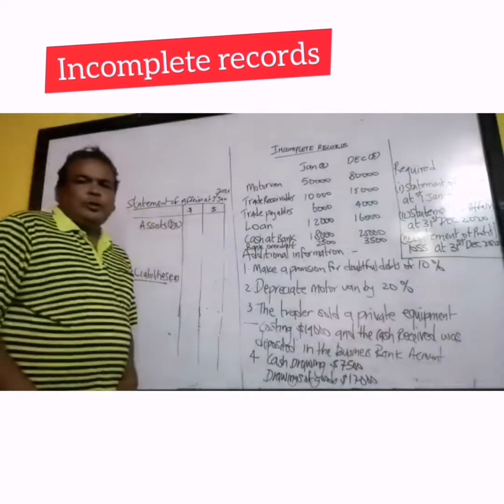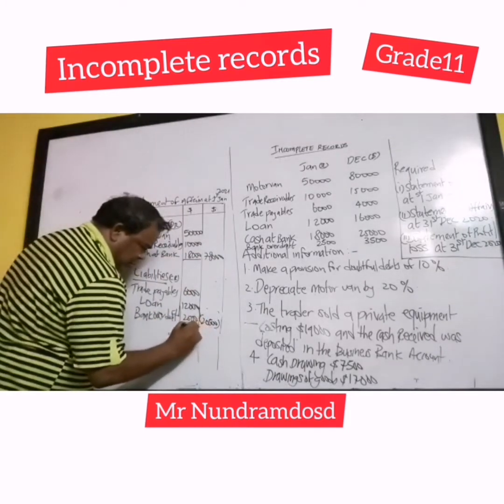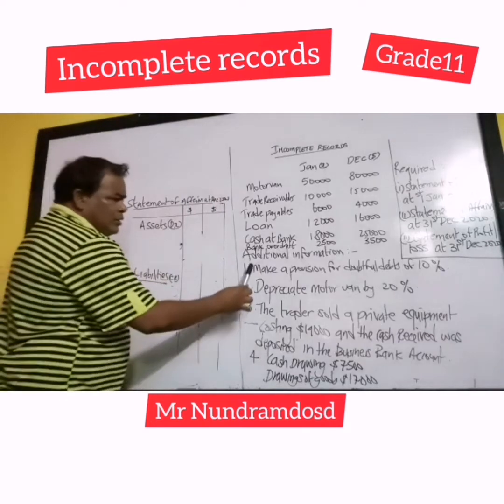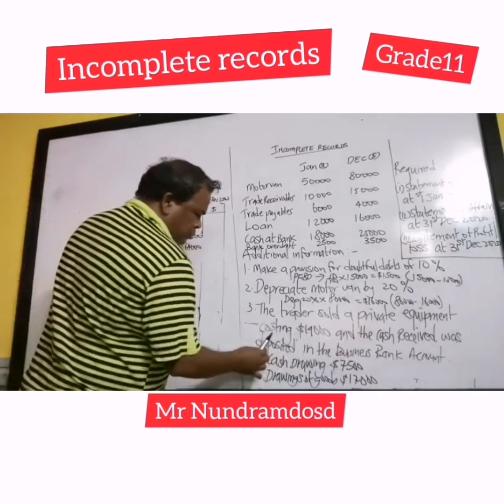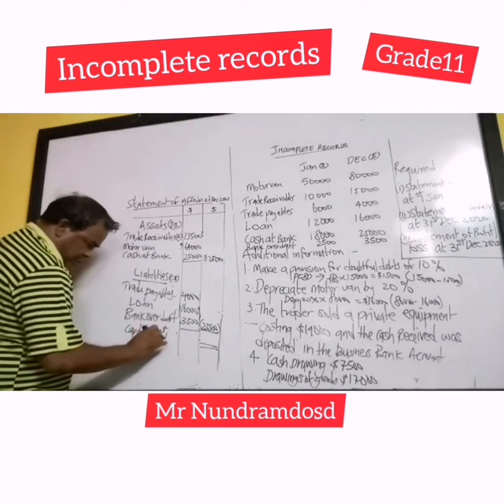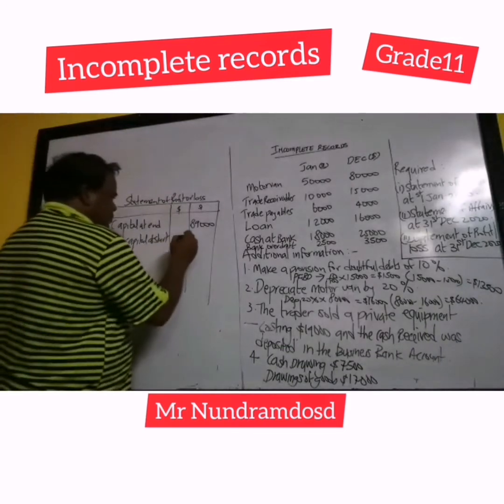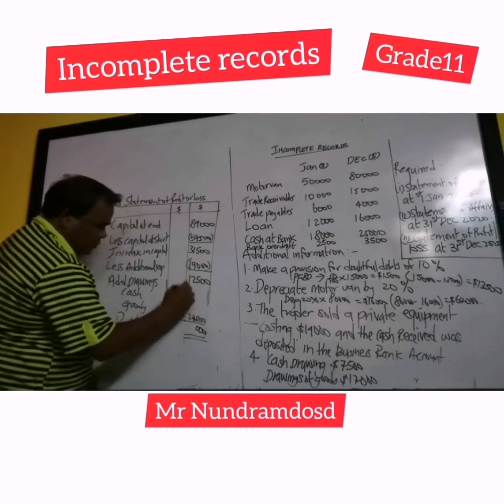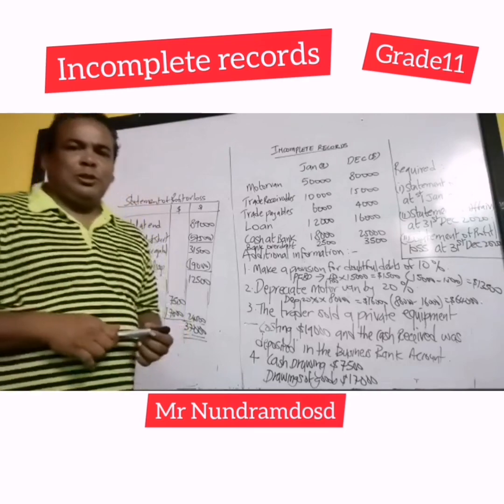Incomplete records with question n answers. Grade 11 Accounting